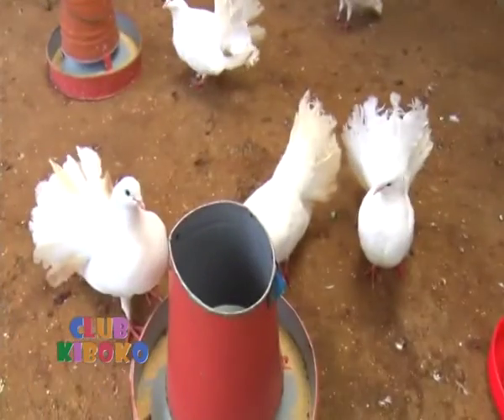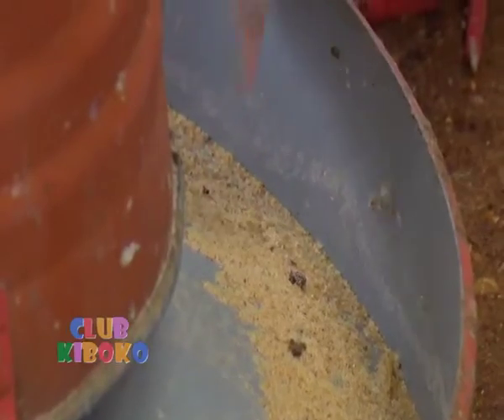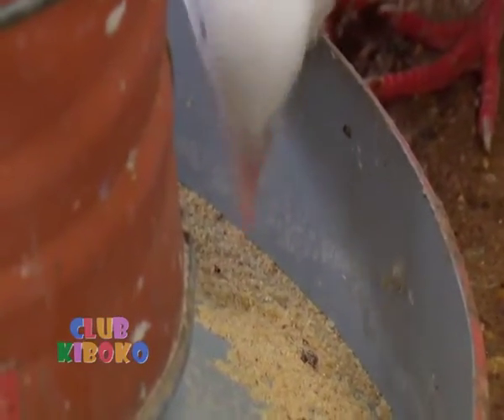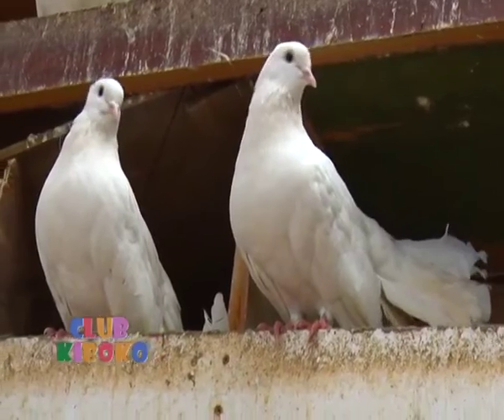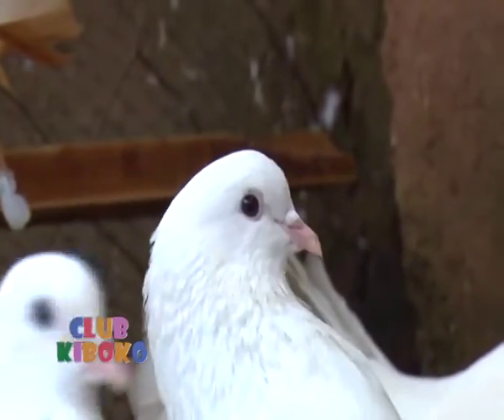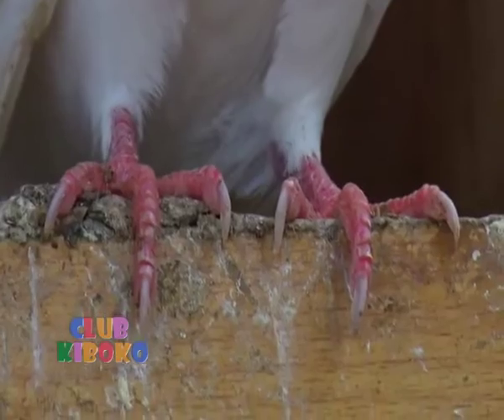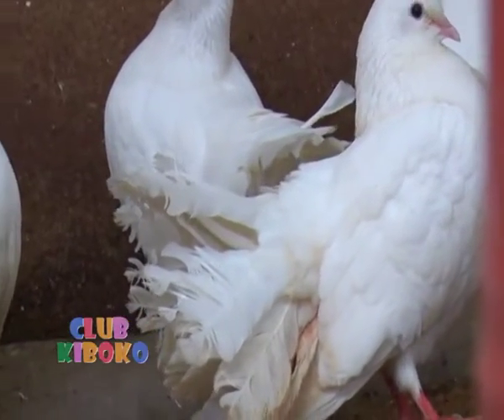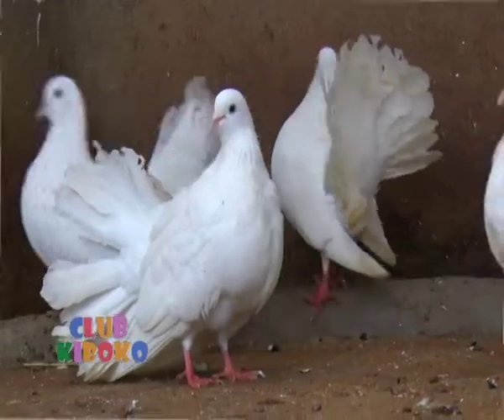KTN CLUB KIBOKO| DID YOU KNOW THIS BIRD EXISTED?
This show is produced by @Sarahkamande_